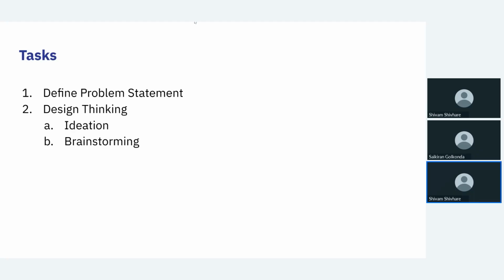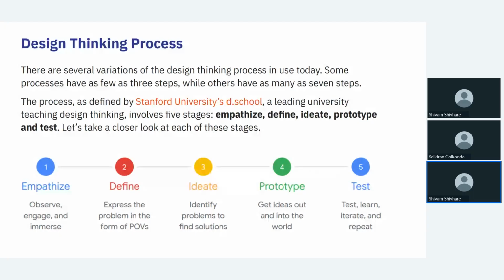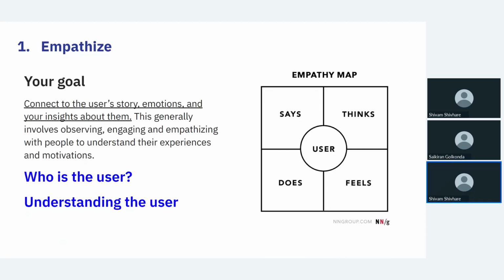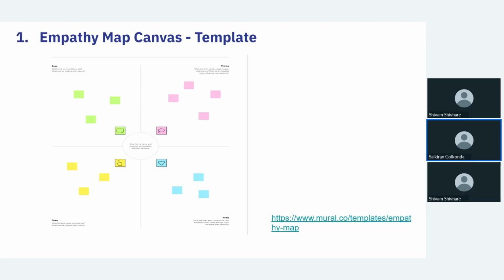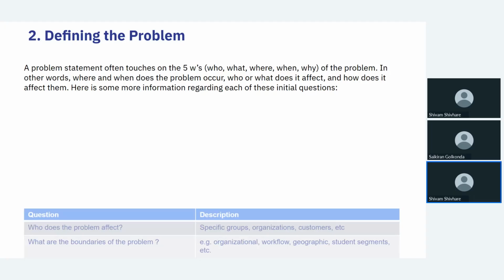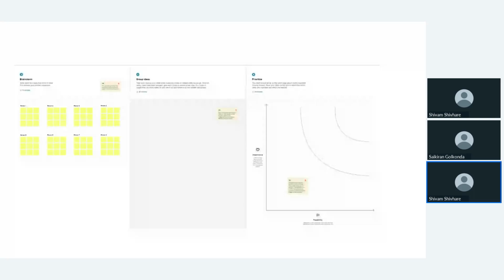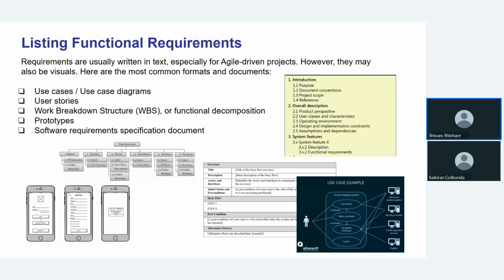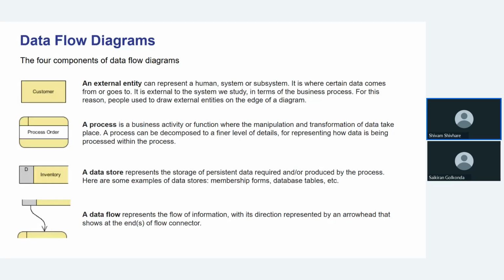Artificial Intelligence and Machine Learning - Session 20